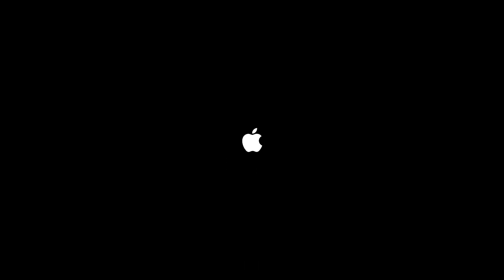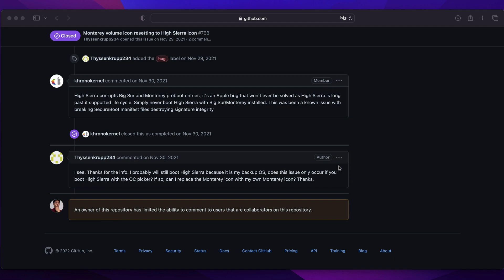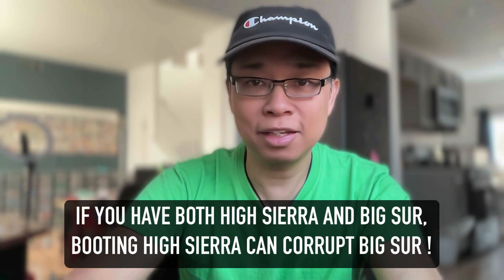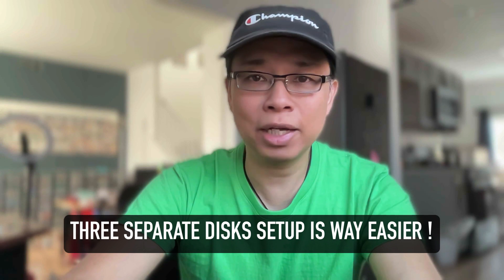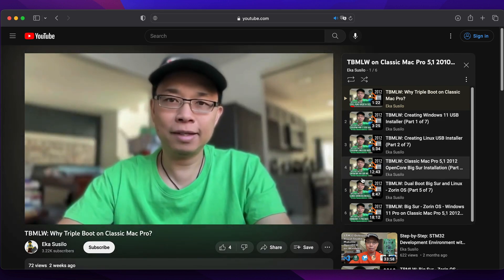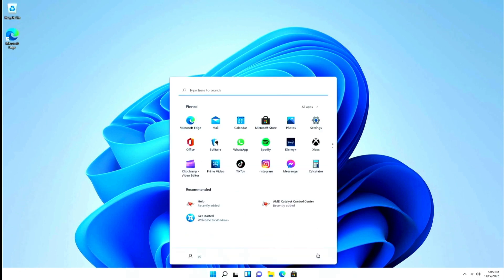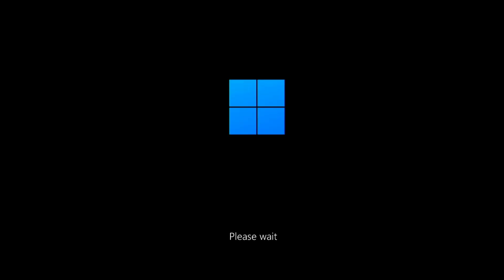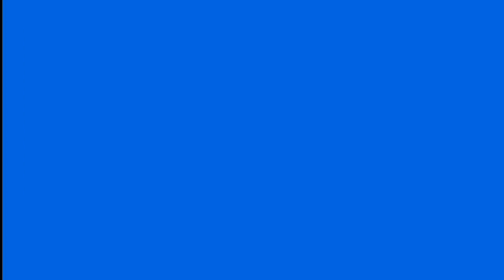TBMLW: Tips and Tricks (Part 7 of 7)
TBMLW = Triple Boot macOS, Linux, and Windows

This is part 7 of 7, of installing triple boot macOS, Linux, and Windows on an Intel-based Apple machine. The classic Mac Pro 5,1 from 2012 is still popular in these days, and I am lucky to be the owner of this machine.

00:00 Intro
00:19 First Tip
01:19 Second Tip
01:57 Third Tip
03:23 Conclusion
04:57 Bonus Tip
06:32 Next Video, Subscribe, and Like

I do hope this guide can help you to get triple boot setup on you machines.